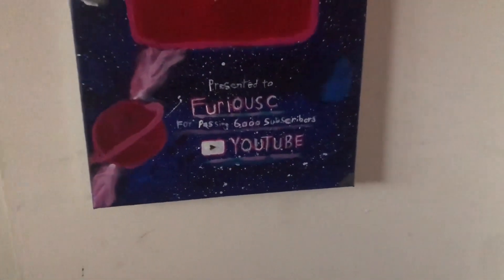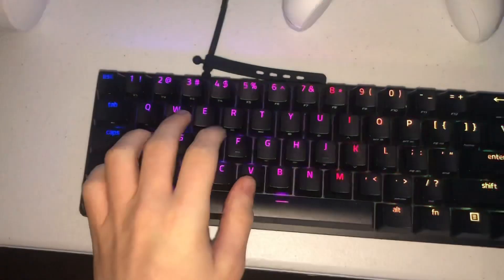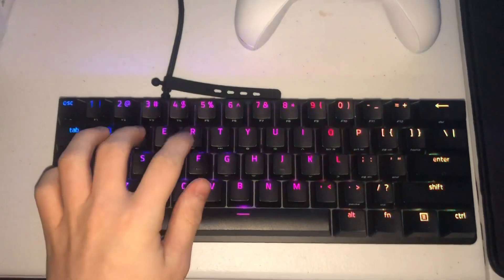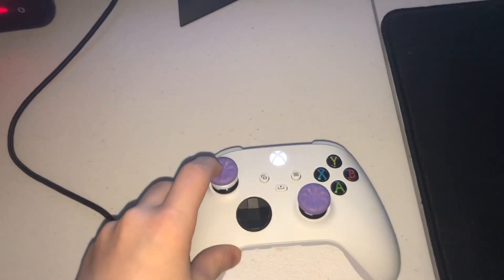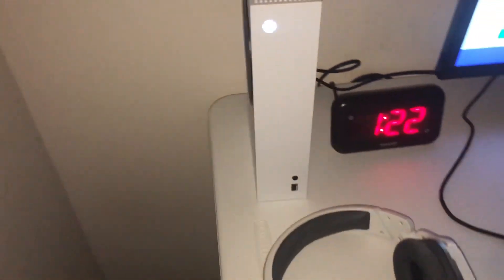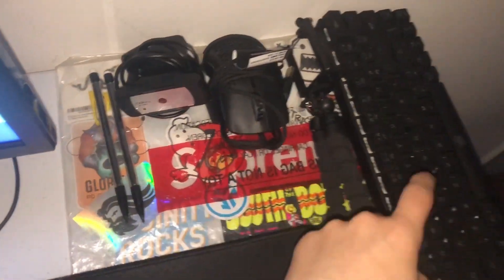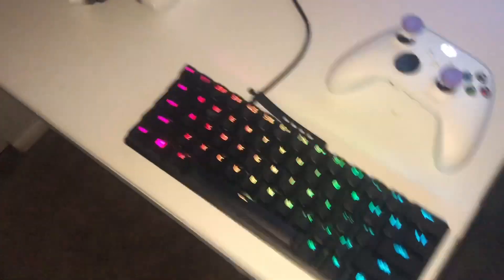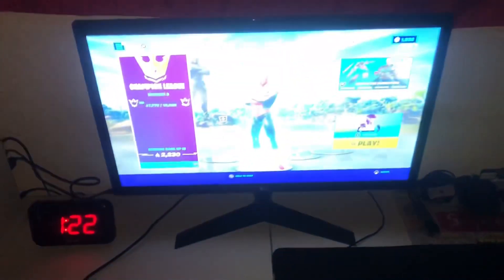My Gaming Setup (Xbox Series S 120FPS)